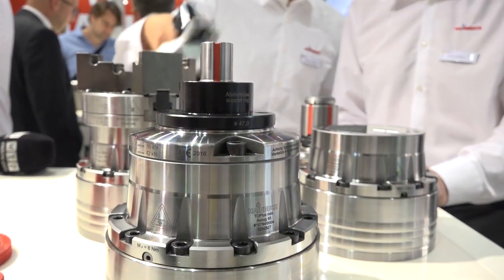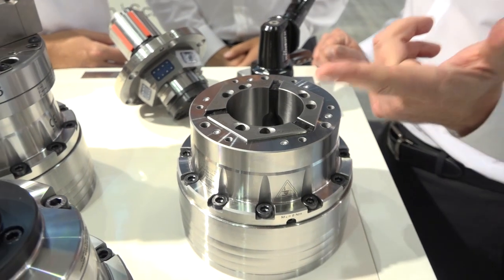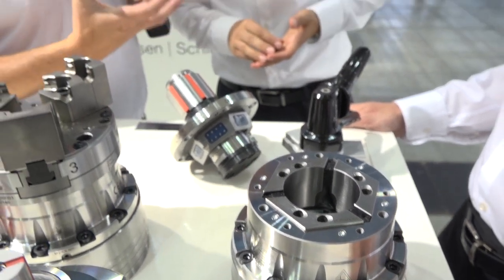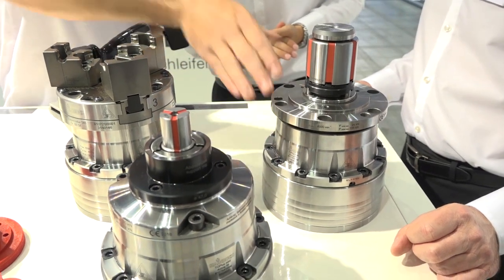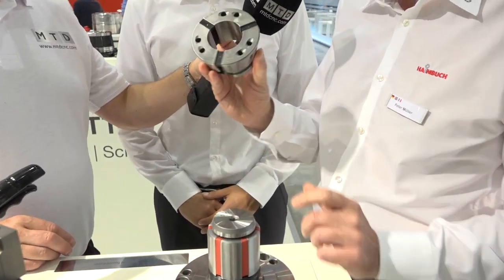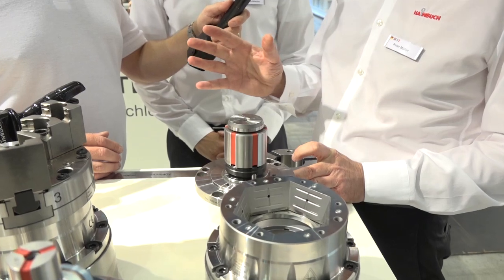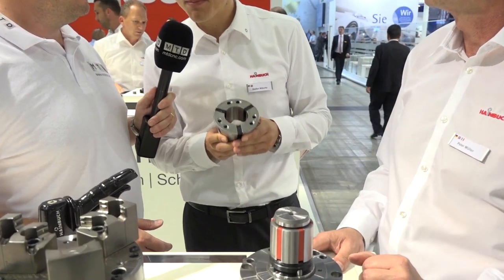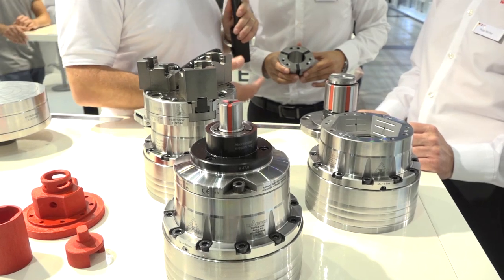Hainbuch TopPlus Mini for high speed clamping changeovers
If you're searching for high speed changeovers on your workholding, then Hainbuch have an ideal option for you with their TopPLUS Mini system. Peter and Stefan tell us all about this popular chucking choice.